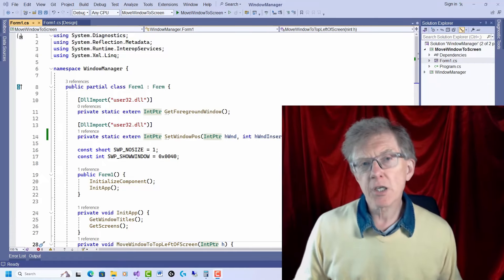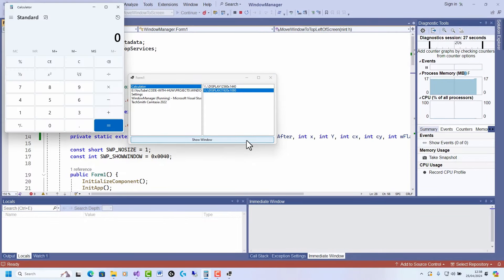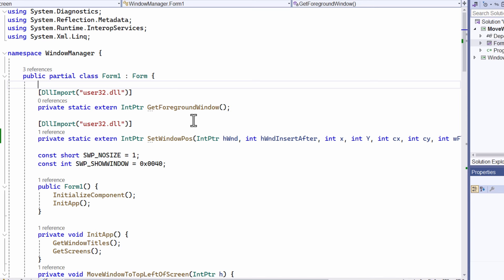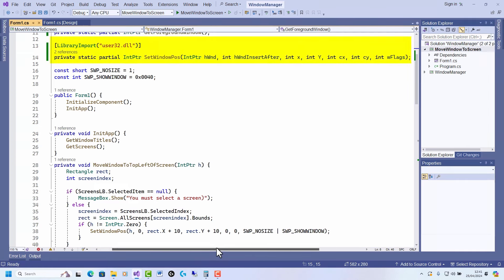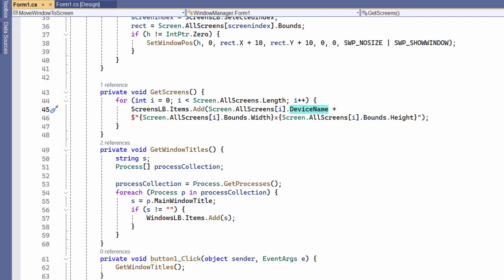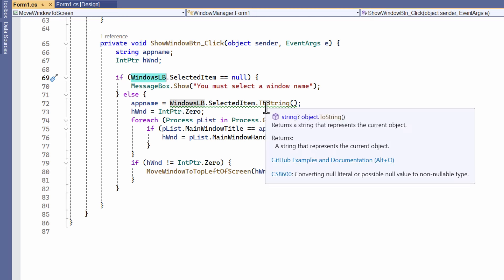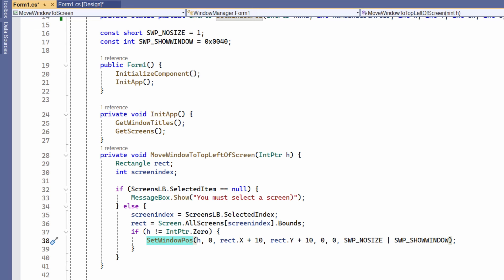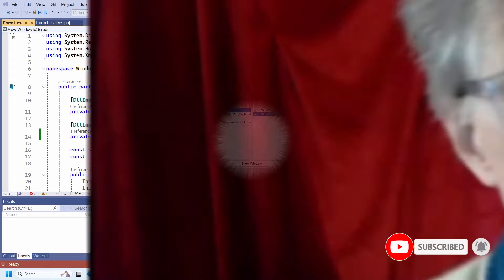Move a Lost, Off-Screen Window Back On Screen (using C#)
Have you ever lost track of an application’s window when it is displayed “off screen” (beyond the edges of your monitor) or stacked somewhere behind other windows, maybe on a second or third monitor? Well, with a few programming tricks you will never lose a window ever again.

In this video, I show how to write a simple windows manager using Microsoft Visual Studio and the C# language. Along the way, I’ll explain how to import functions from system libraries using DllImport or LibraryImport, how to find screens on multiple monitors, select a running application from a list and display its main window on a selected screen.

This is one of a number of C# programming projects in which I explain how tio write your own File Manager, Drag&Drop Program Manager and other useful tools.

Huw Collingbourne is author of other books on programming C, C#, Java, Ruby, Delphi and Object Pascal, pointers, recursion and programming adventure games. Find them all on Amazon.